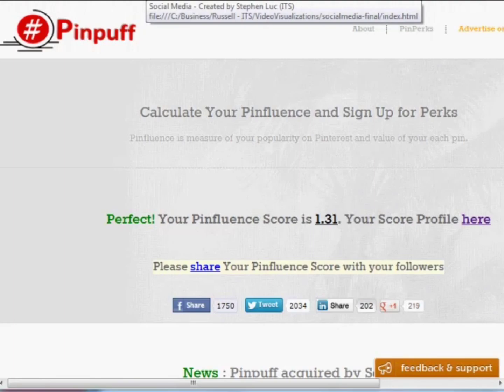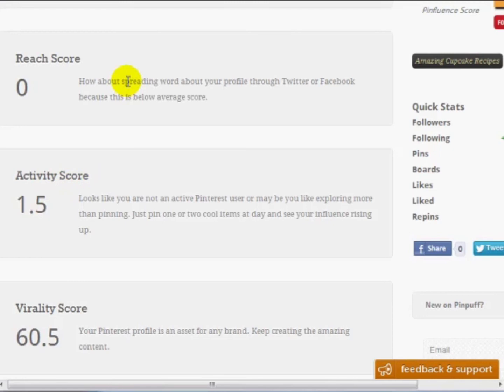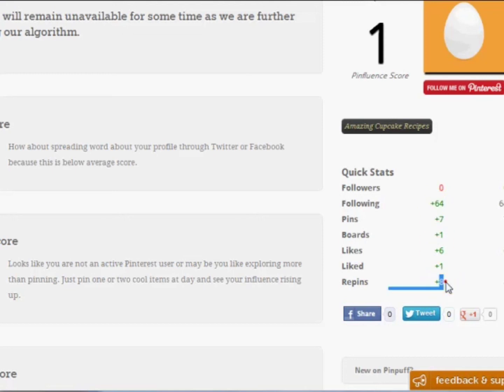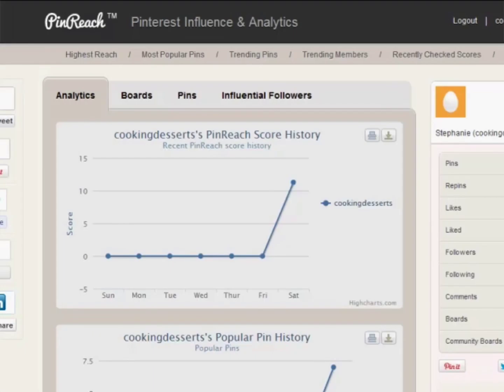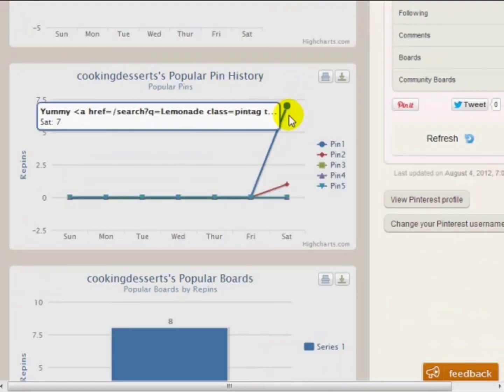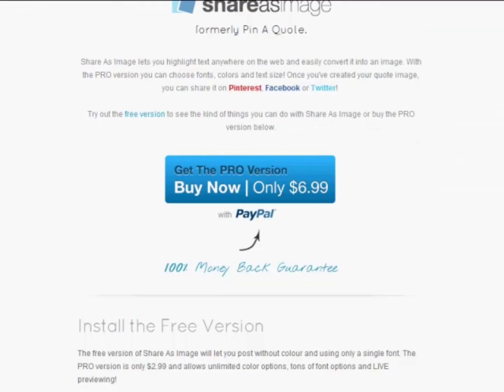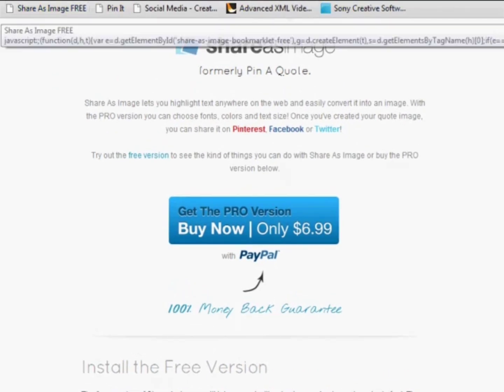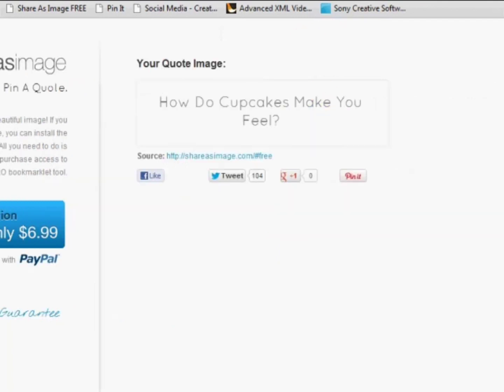Money Online On Pinterest-Profit-System Video Course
Become Ritch Instantly With This Pinterest-Profit-System Video Course.  DIGITAL MARKETING, EARN MONEY ONLINE, INTERNET MARKETING, ONLINE BUSINESS, SOCIAL MEDIA MARKETING.